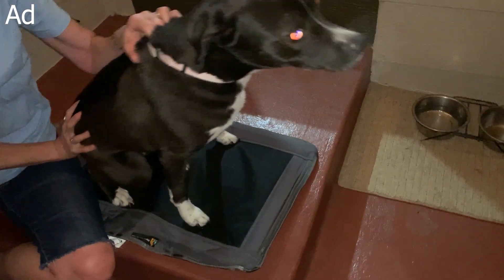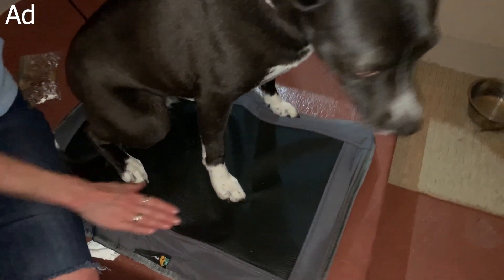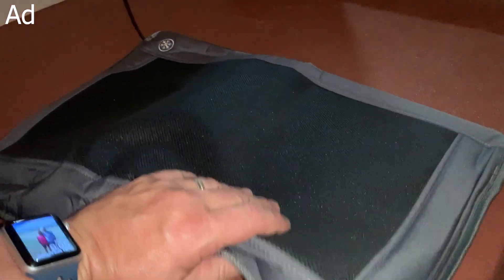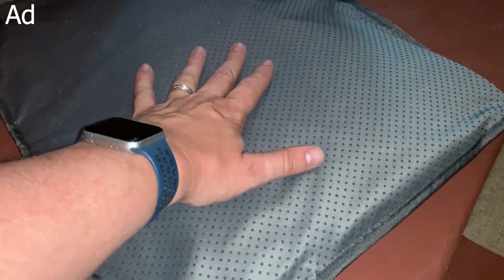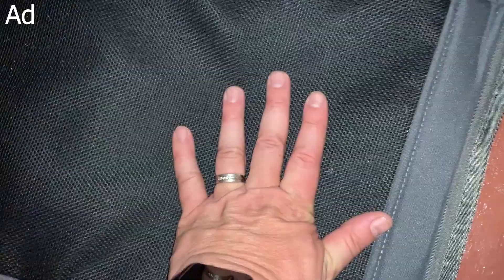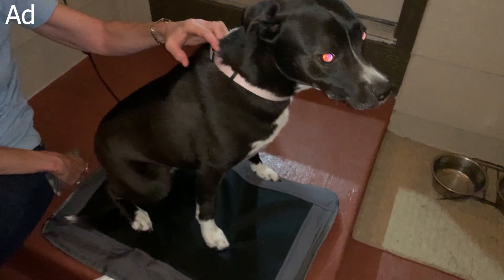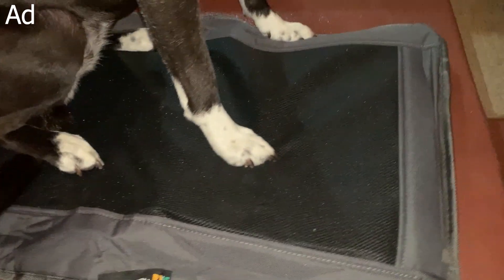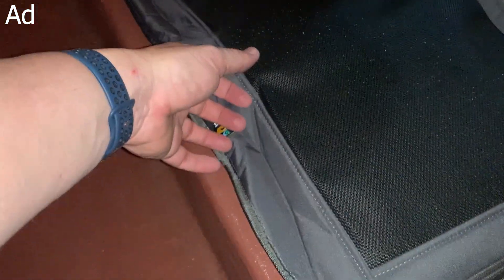How This Cooling Mat Is Made To Keep Your Pets Comfortable During The Summer Months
Amazon link to Homcolorful Cooling Mat

Manufacturer description of item:

Note: Because our cooling mat has a blowing function,there will be some noise during use.If your pet is not accustomed to it,you can adjust the blowing level lower,allowing your companion to adapt gradually.

Homcolorful chew proof dog bed features 3 adjustable levels of airflow,eliminating the need for pre-cooling in water or a refrigerator.

The surface of Homcolorful cooling pad for dog is crafted with a mesh structure, providing both anti-slip and scratch-resistant properties. Additionally, the power cord is designed to be chew-resistant, ensuring your dog's safety.